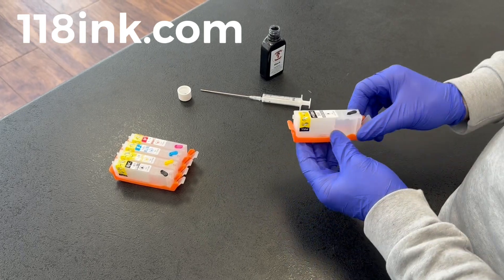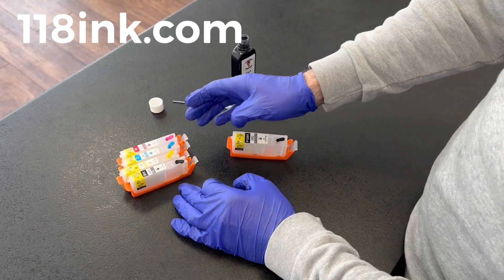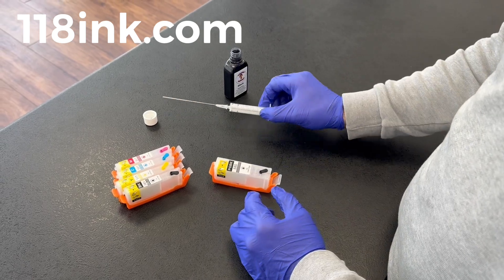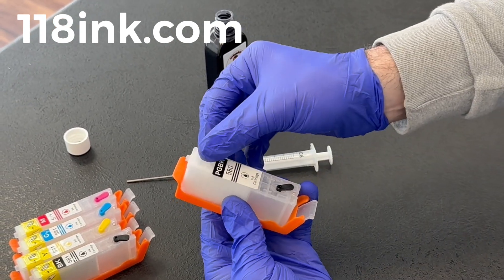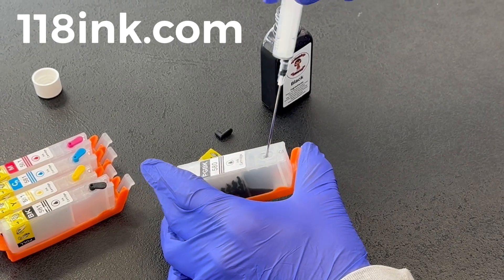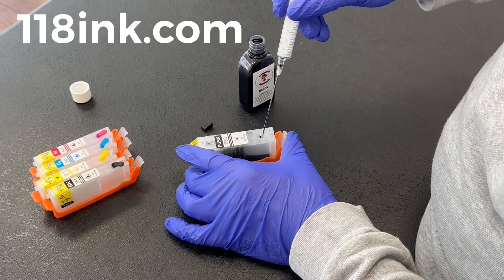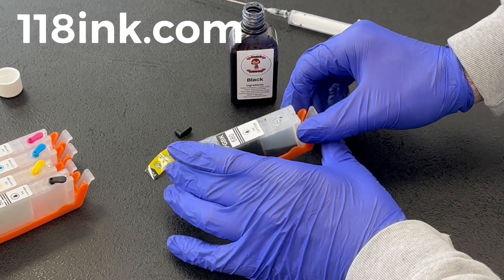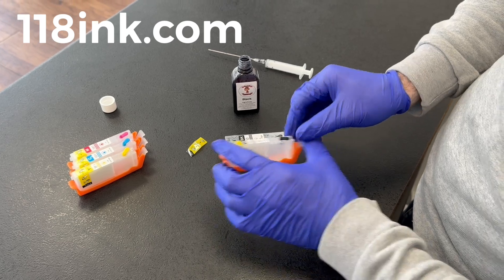How To Refill Katie’s Edible Ink Cartridges The Easy Way 580 581 550 551 570 571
A tutorial on how to correctly refill your Katie’s Edible Ink Cartridges, with the correct amounts for each cartridge.

The instructions for Katie’s Edible Ink 550/ 551 and 570/571 are exactly the same as shown in the video.